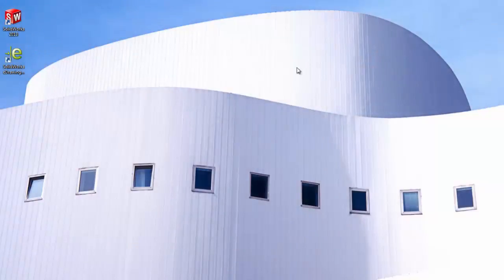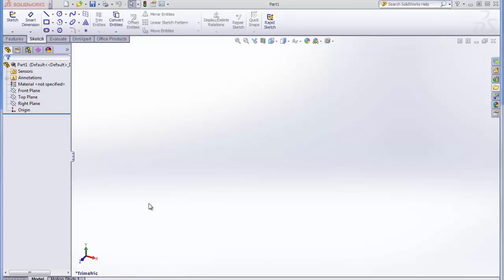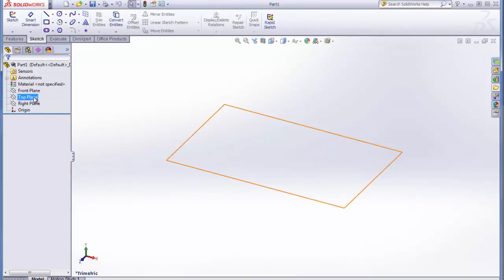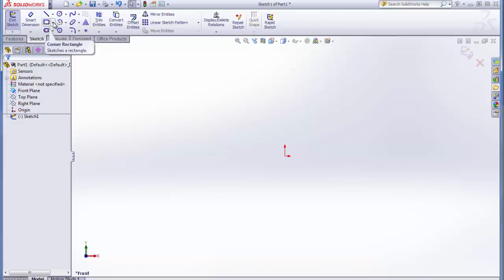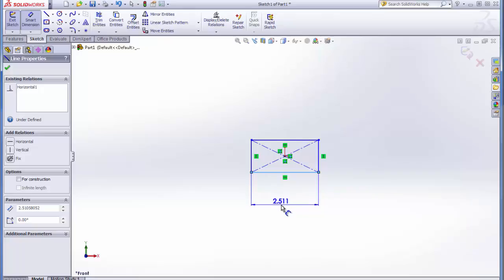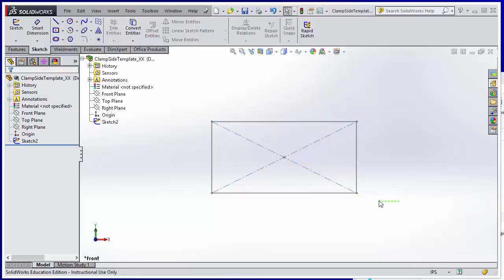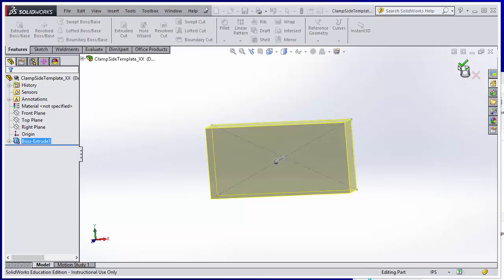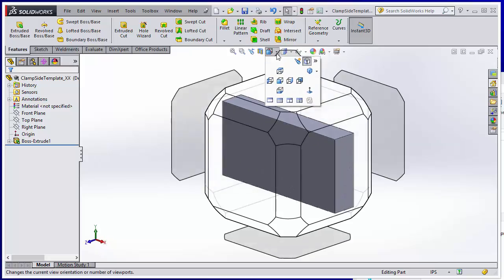01 BeginningShape Part1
SolidWorks beginner tutorial from an existing Lesson in  "Rapid Prototyping: Projects in 3D Design" by Digital Quest.